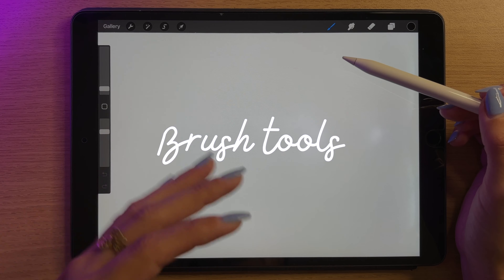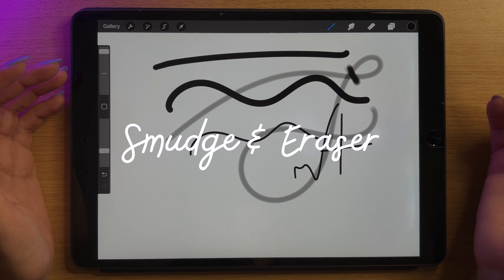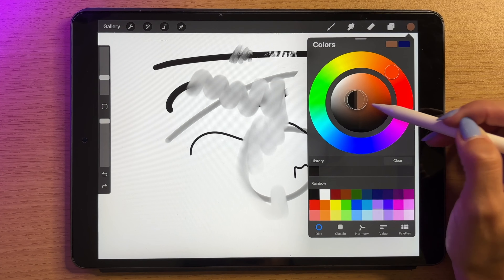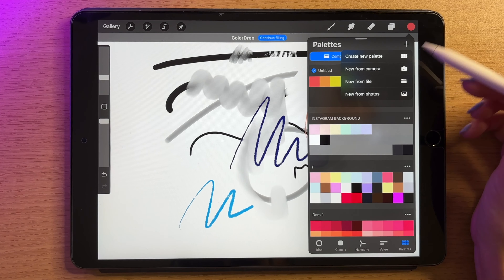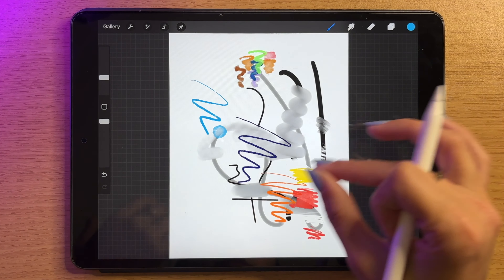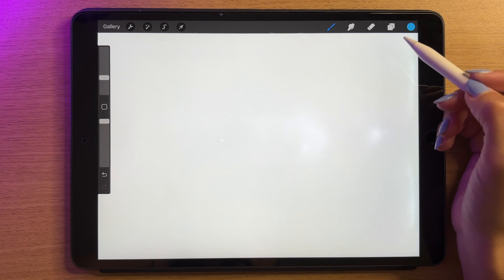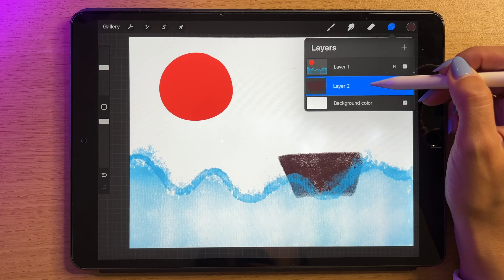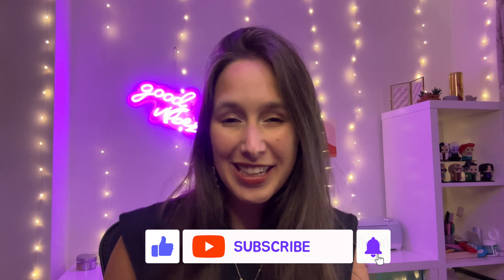Procreate 101 (2024) | Procreate beginner tutorial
👋🏼 _IF YOU ARE NEW HERE_ :
Hey you! 😃
Thanks for tuning in and watching my video! Your support means a lot and it helps me keep the channel going and growing!

🌼 _CHAPTERS_ :
00:00 Hello
00:17 Adding a new canvas
00:45 Brush tools
02:20 Brush settings
03:41 Smudge and Erase
04:38 Colours
09:00 Gestures
11:52 Layers
13:17 Eraser trick
14:30 Background layer
15:06 Sharing